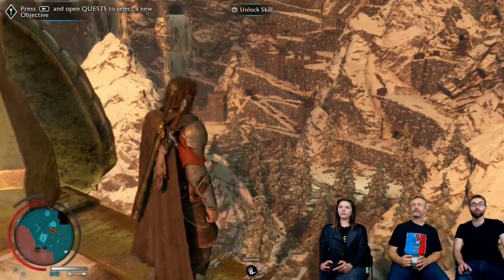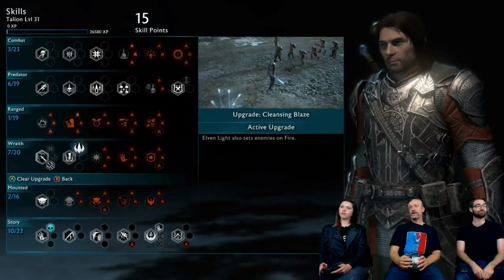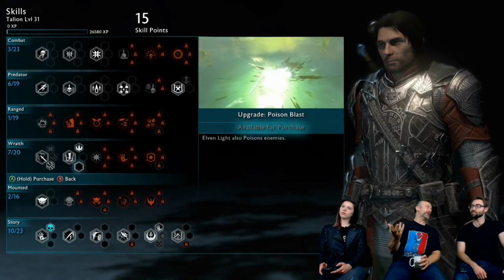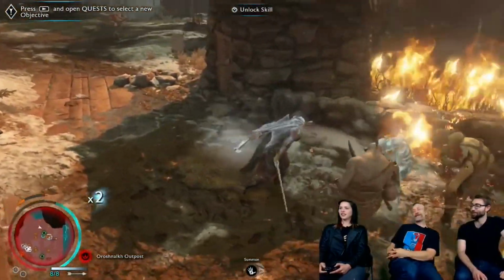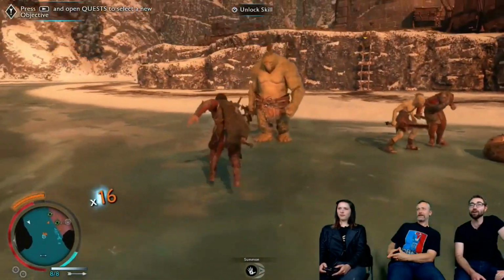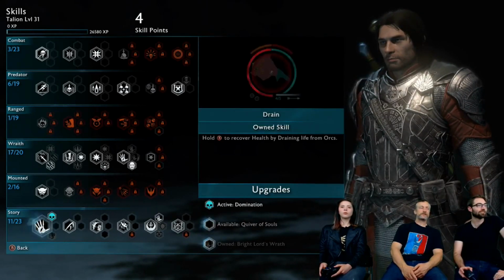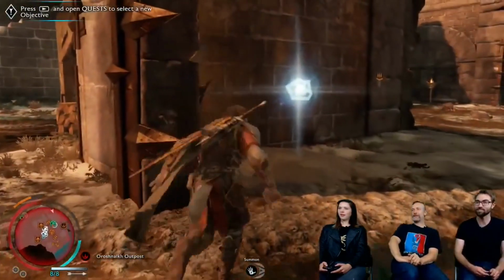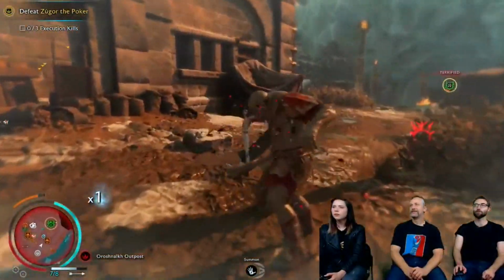SHADOW OF WAR Wraith Skills NEW Gameplay Demo (2017) PS4 XBOX ONE PC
Middle Earth Shadow of War Gameplay Trailer - Developer Gameplay Walkthrough

Middle-earth: Shadow of War is an upcoming open world action-adventure video game developed by Monolith Productions and distributed by Warner Bros. Interactive Entertainment. It is a sequel to the 2014 Middle-earth: Shadow of Mordor, and scheduled to be released in August 2017 for Microsoft Windows, PlayStation 4, and Xbox One.